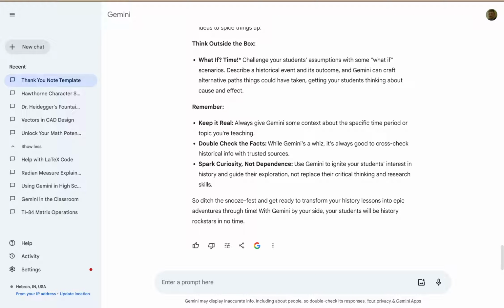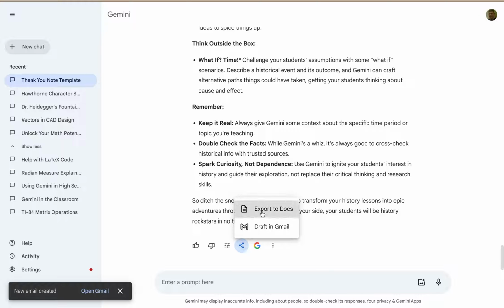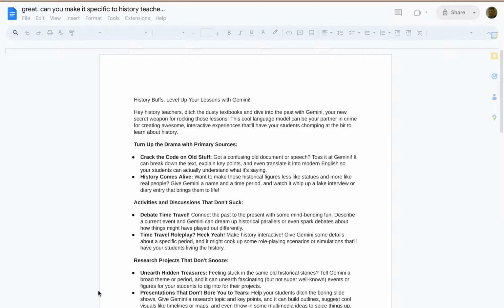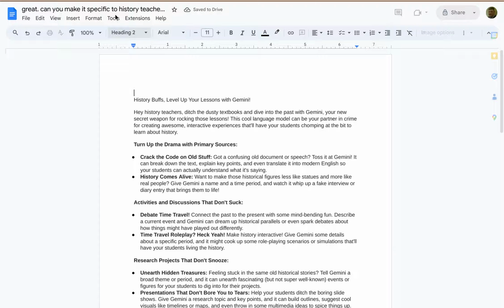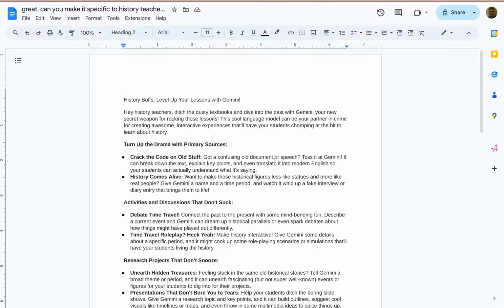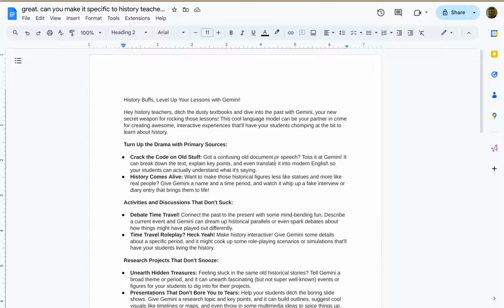Mastering Google Gemini: Share & Export Like a Pro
You can send the results of your Gemini prompt to a Gmail draft or to a Google Doc for convenience.